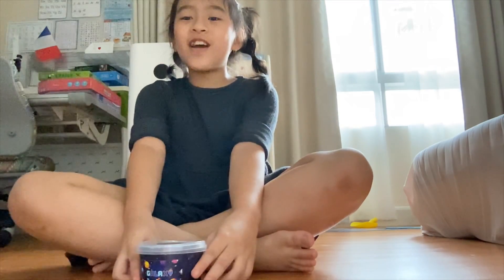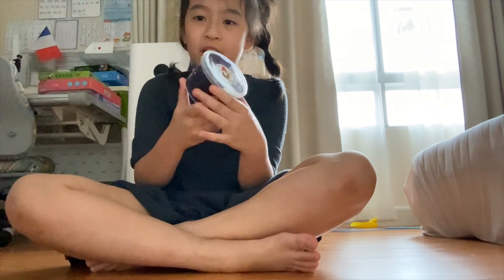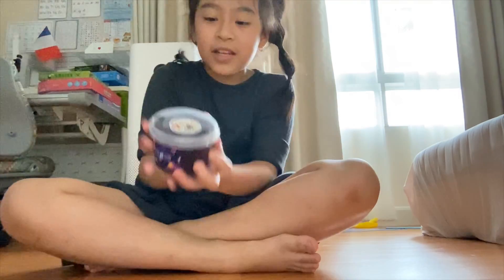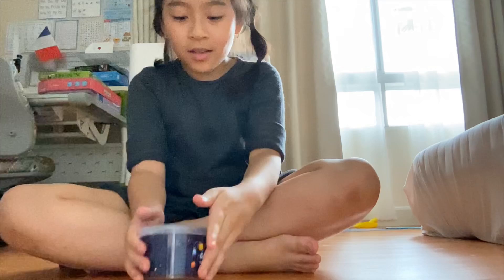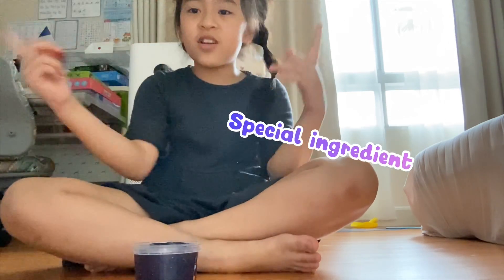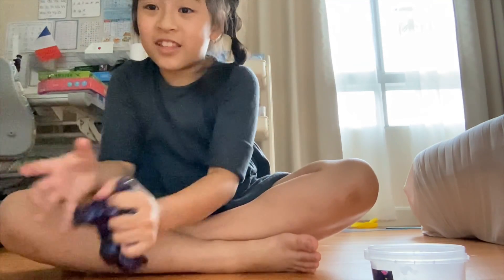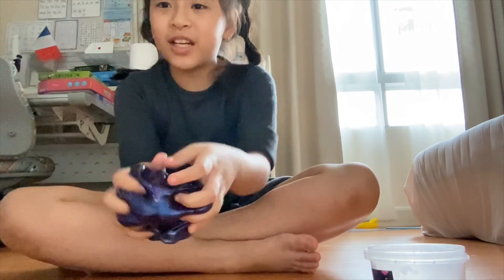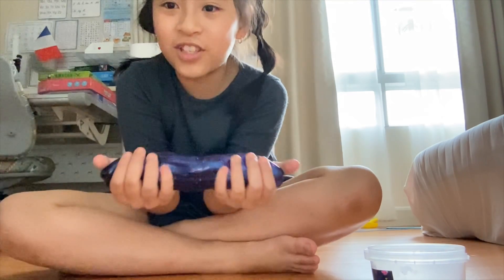5 August BE 2566